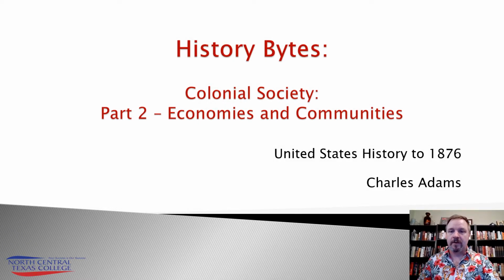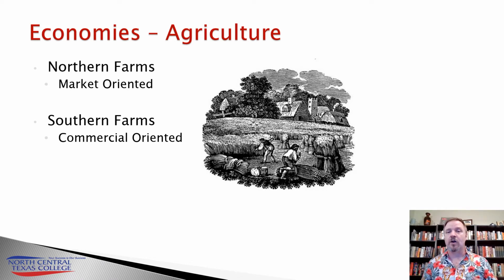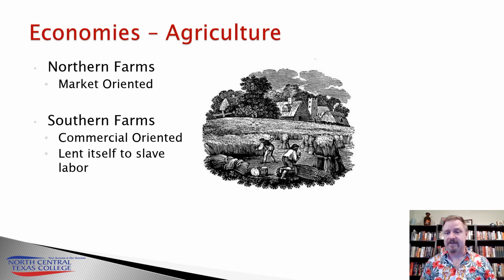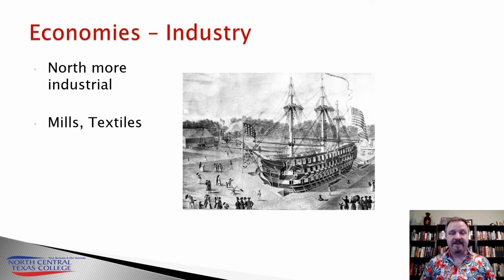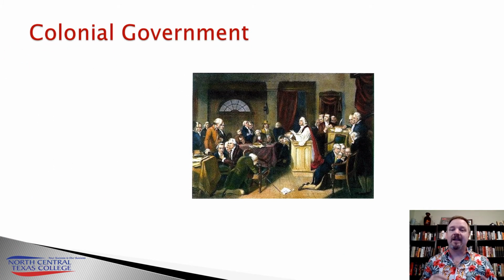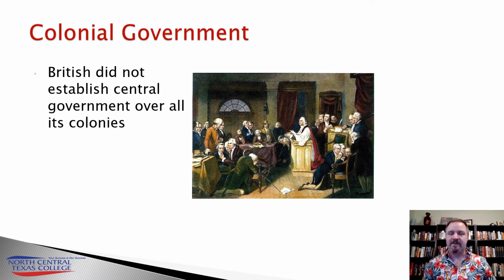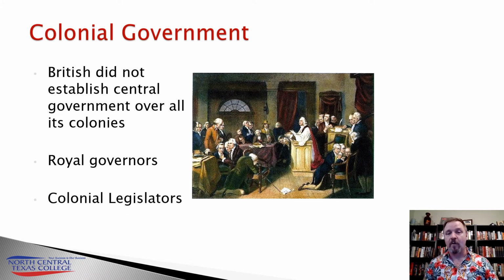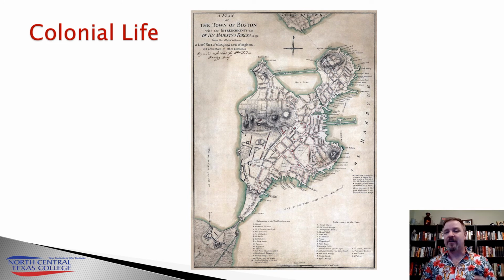Colonial Society Part 2 Economies and Communities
HIST1301 Part 2 of 6 on Colonial Society